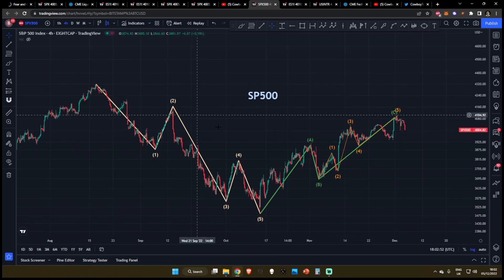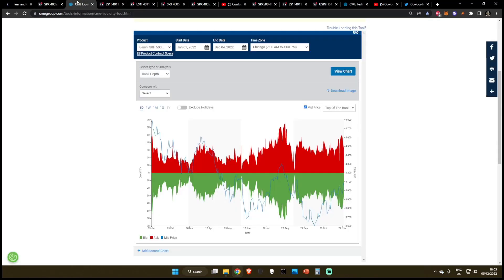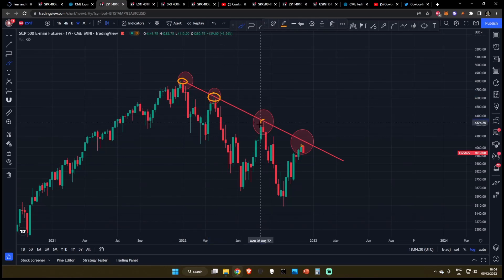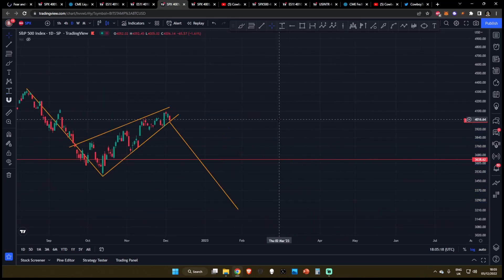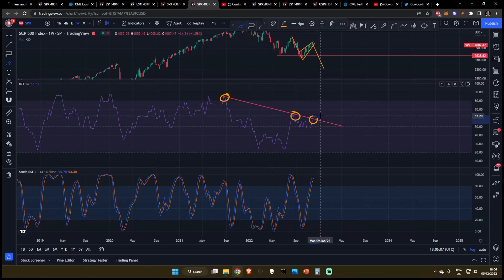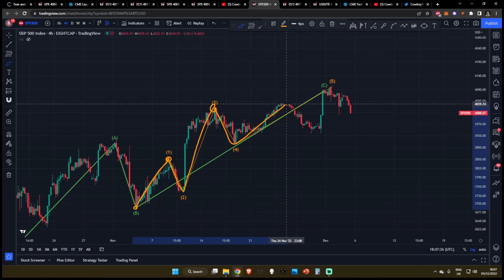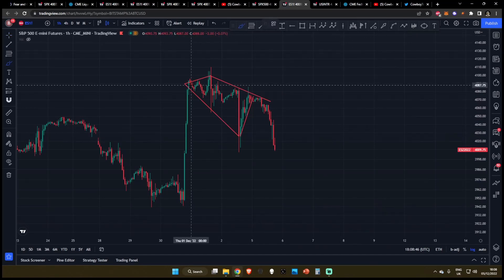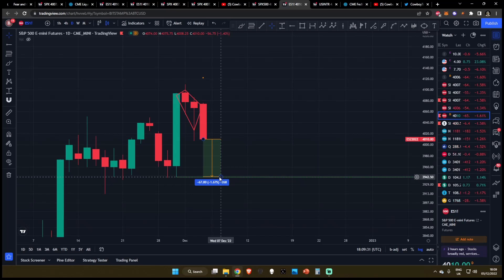10 Reasons To Be Bearish On The SP500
10 Reasons To Be Bearish On The SP500 - Stock Market / Crypto Technical Analysis and Price Prediction

Chapters:
0:00 Intro

0:18 N1
0:25 N2
0:43 N3
1:17 N4
1:32 N5
1:55 N6
2:30 N7

3:02 N8
4:05 N9
5:05 N10

7:22 Outro

SPY BTC SOL ETH CRO ADA SLP LINK GMT ELON JASMY and other Alt Coin Analysis. Daily Crypto Updates, Bitcoin Crypto BULL MARKET Live Updates – December 2022

Leverage Trading Platforms (For Experienced Traders Only)